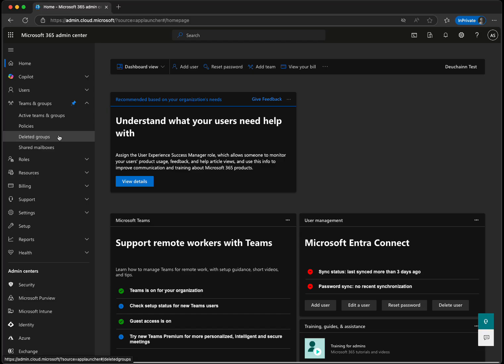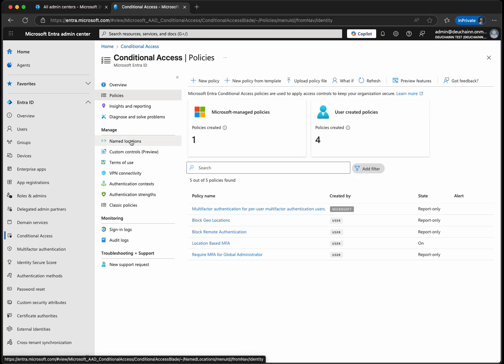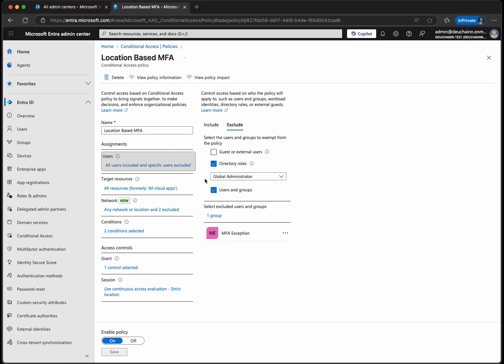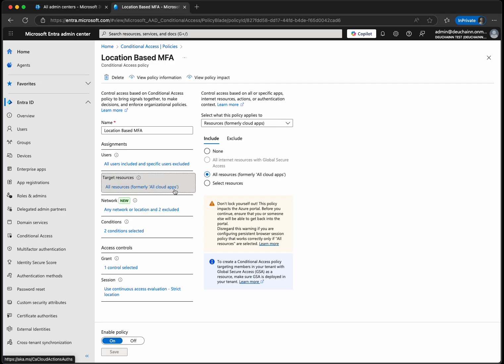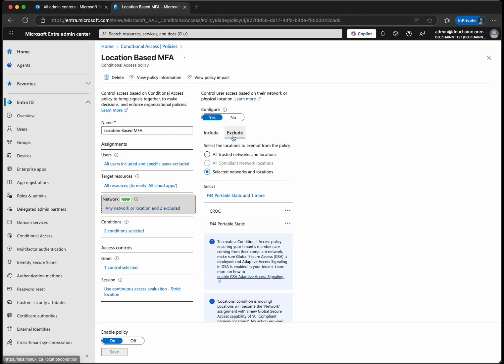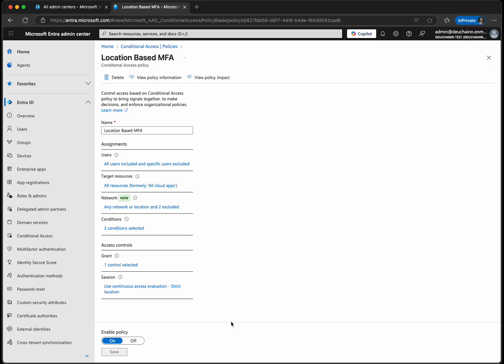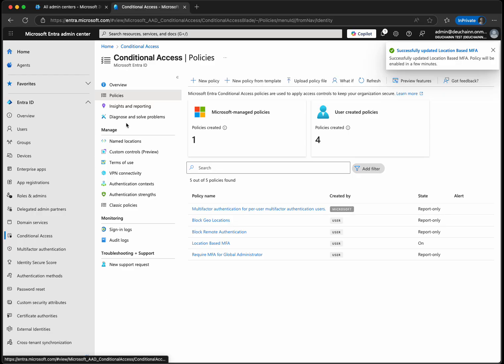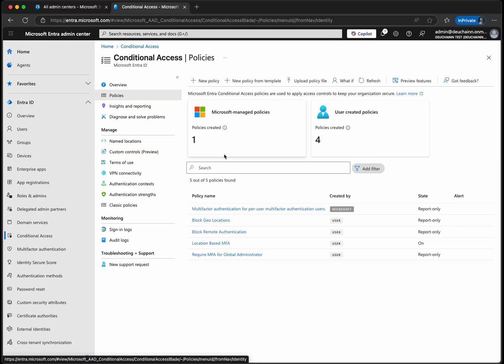Microsoft 365 Conditional Access Policy Tutorial | Require MFA Except From Office IPs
In this Microsoft 365 tutorial, we walk you through how to set up Conditional Access policies that require Multi-Factor Authentication (MFA) — but exclude known locations like your office IP address.

We’ll show you best practices to avoid locking yourself out (yes, that happens 😬), how to properly target users, and what changed in the updated Microsoft Entra admin interface.

If you manage Microsoft 365 for your business or clients as an MSP, this step-by-step guide is for you.

⏱️ Timestamps

00:00 – Intro: What is Conditional Access in Microsoft 365
00:10 – Global Admin vs Delegated Admin access
00:15 – Open Microsoft 365 Admin Center → All Admin Centers → Microsoft Entra
00:35 – Overview of Conditional Access
00:38 – Navigate to Policies
00:59 – Create Policy: Require MFA unless from known IP
01:18 – Target users (include all, exclude global admin)
01:37 – Why you should NOT force global admin MFA via policy
01:58 – Assign to All Cloud Apps
02:11 – Set network condition to exclude trusted IPs
02:33 – Grant Access → Require MFA
02:59 – Warning: Microsoft removed the “report-only” test feature
03:18 – Where to manage named locations (trusted IPs)
03:25 – Wrap-up: Basic setup recap & MSP best practices

🔐 Need Help With Microsoft 365 Security?

If you're a business owner or IT manager and want us to manage this for you, drop a comment or reach out via our website. We manage Microsoft 365 security, backups, MFA, and user access for businesses across Ontario and beyond.